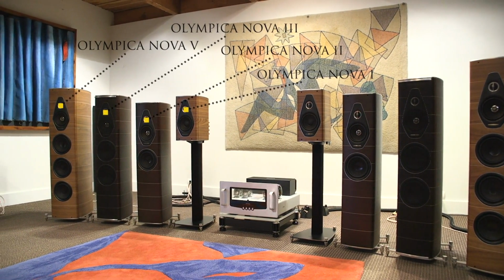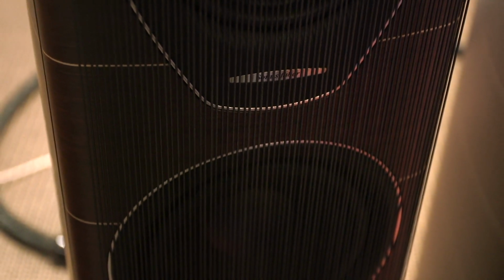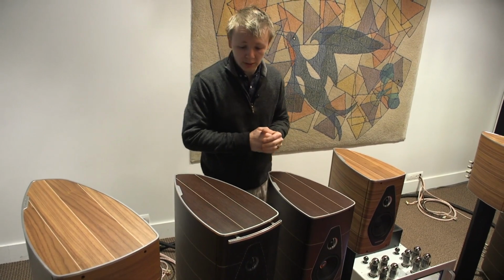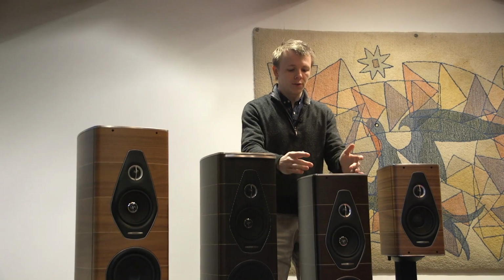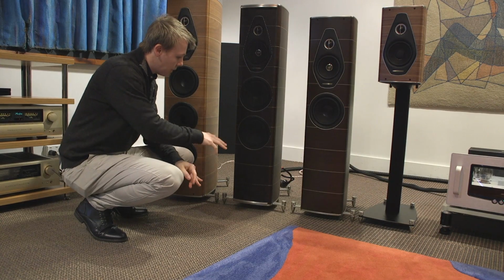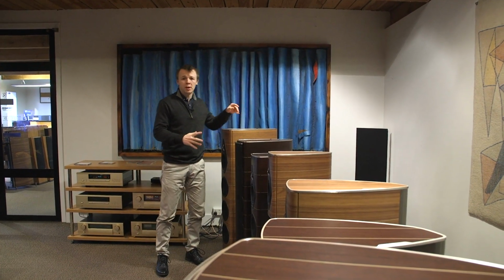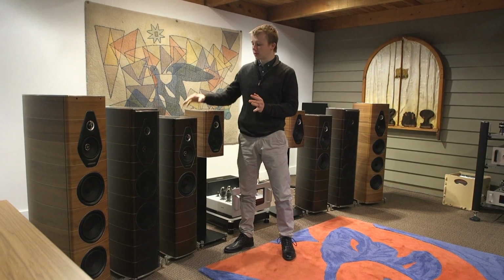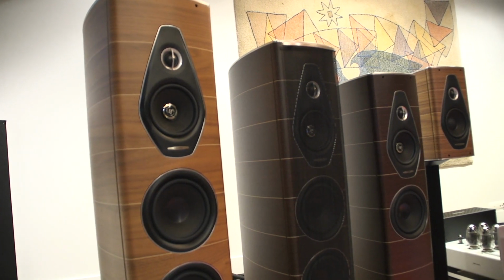New Sonus faber Olympica Nova Speakers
Hi Everyone!
Today we take a quick look at the Olympica Nova range from Sonus Faber. We we lucky enough to have all the floorstanders in store at once so we here we talk about some of the new features of the Olympica Nova range.